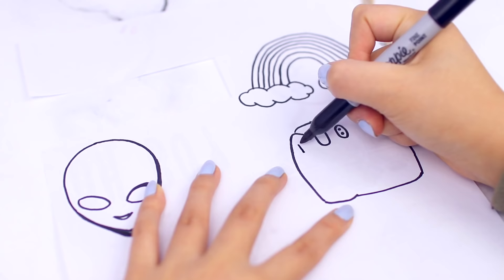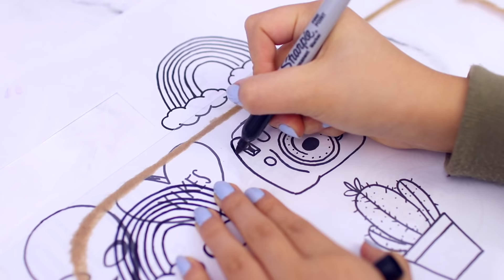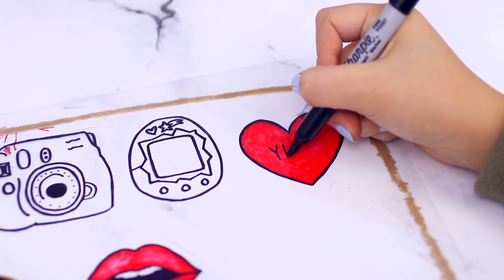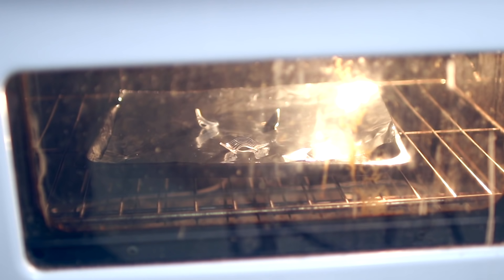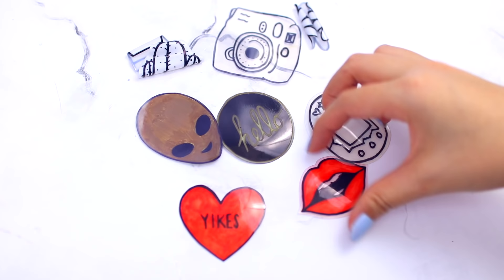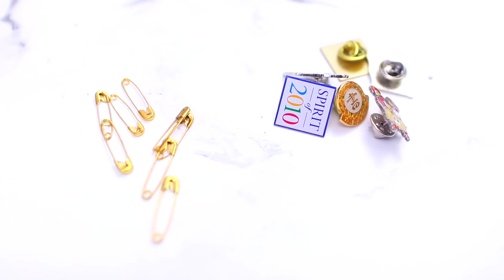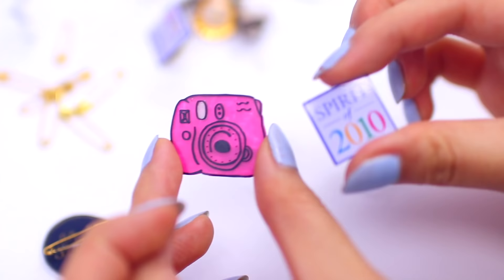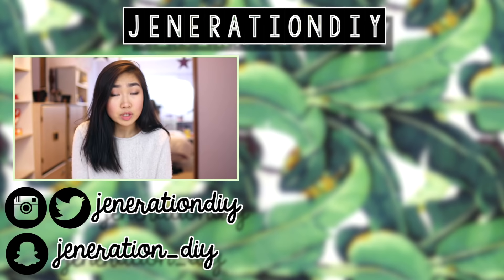DIY Tumblr Pins Using Things You ALREADY Have | JENerationDIY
❉ DIY EASY and AFFORDABLE Tumblr Pins from scratch! ❉

I am obsesseedd with how this DIY turned out and I love how affordable they were to make because I didn't have to buy anything!

Camera: Canon Rebel t3i
Camera Lens: Sigma 30mm f/1.4
Editing Program: Final Cut Pro X